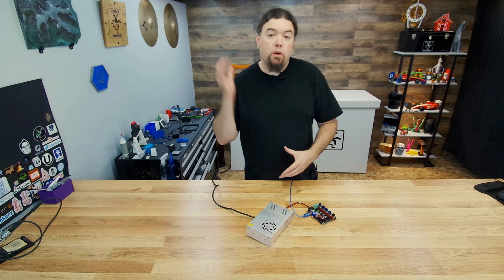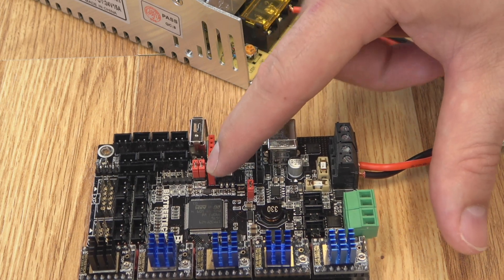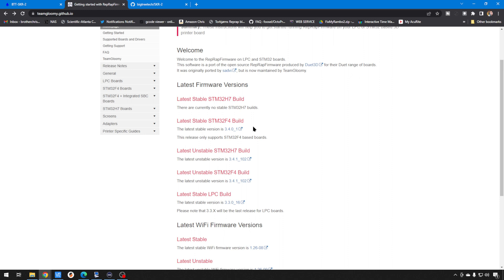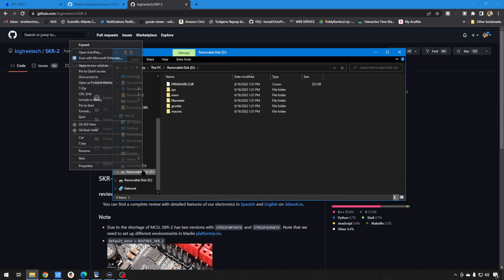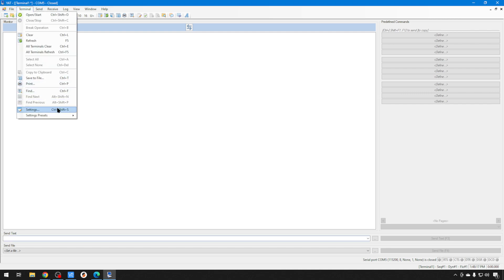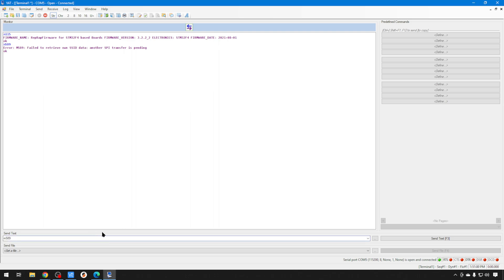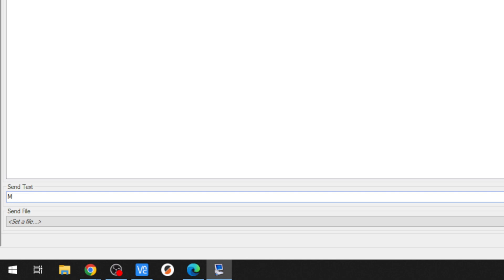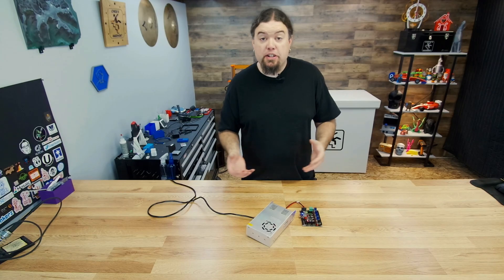BigTreeTech Wi-Fi - SKR - RepRap - 2022 - Chris's Basement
Today we add Wi-Fi to our SKR 2. We'll install the Wi-Fi Module and RepRap.

00:00 Introduction
00:50 Hardware
01:56 BTT SKR Wi-Fi & RepRap Install
05:41 Wi-Fi Firmware
10:21 Conclusion

Amazon (aff) [US DE GB CA IT ES FR JP]:

Find Me Over On Twitter!